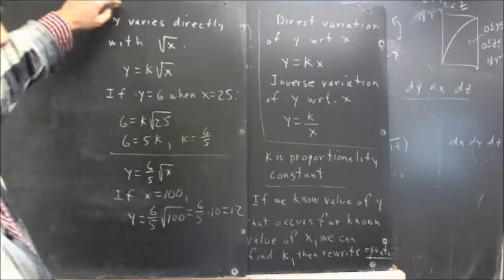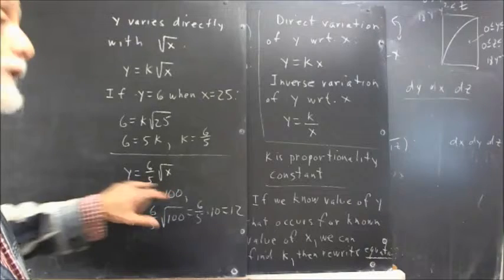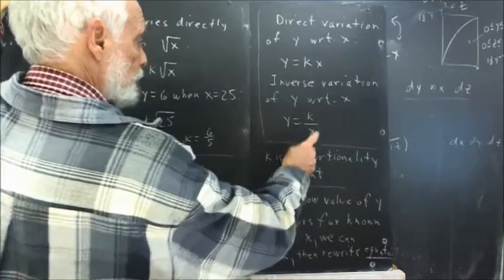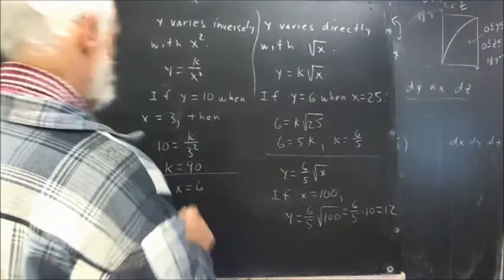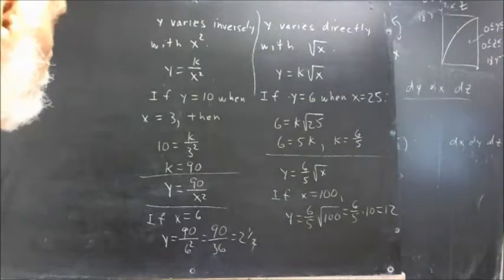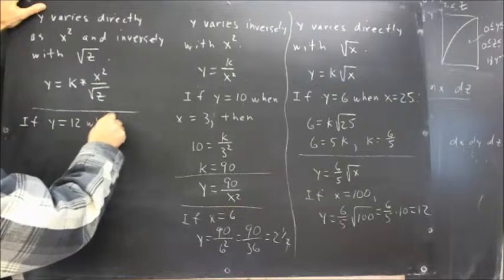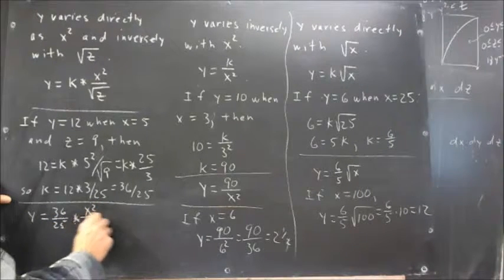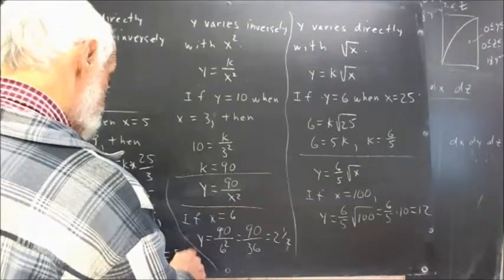158 141 other variations joint variation